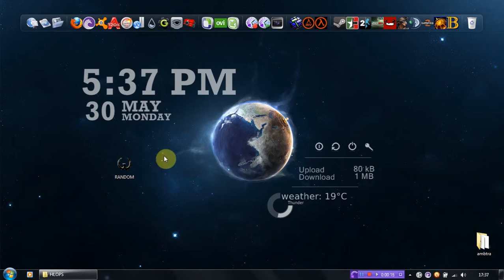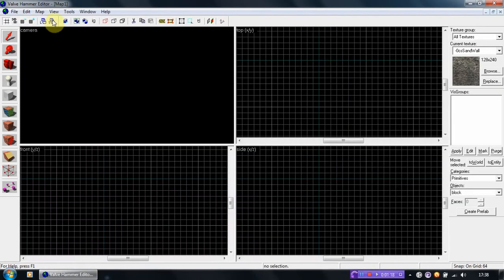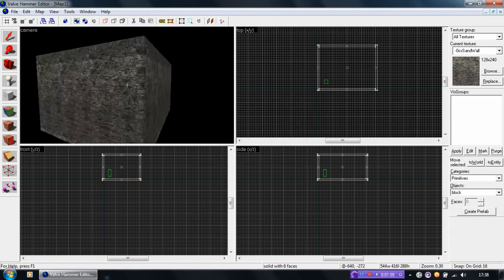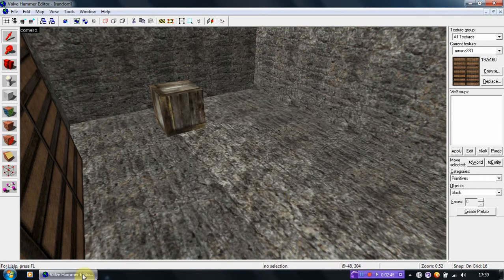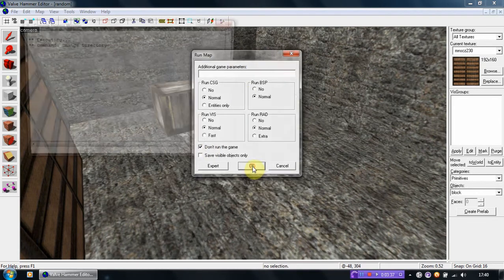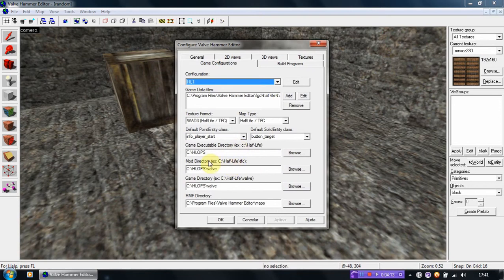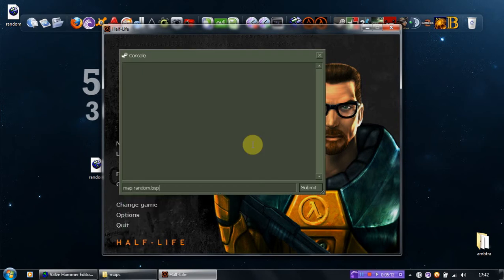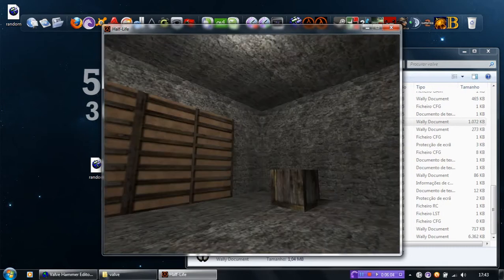VHE 3.4 : using custom textures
This is a request video by retardedmario1.

This tutorial covers the concepts of the use of custom textures on your map, several important folders, adding textures, and the difference between a hammer project file and a compiled (playable) map.

best regards, divagante 2011